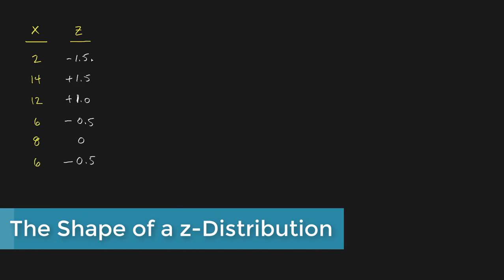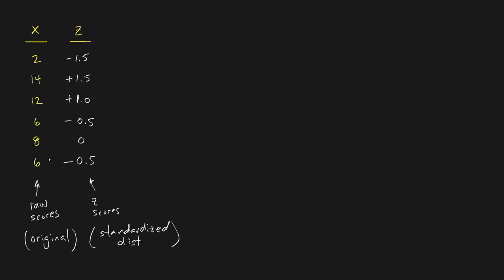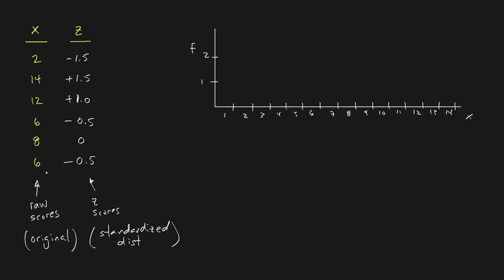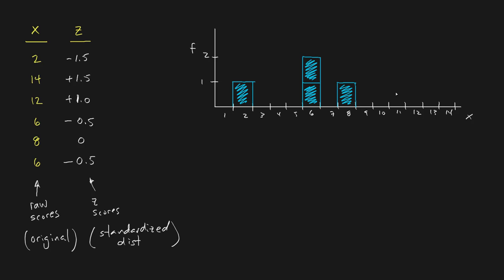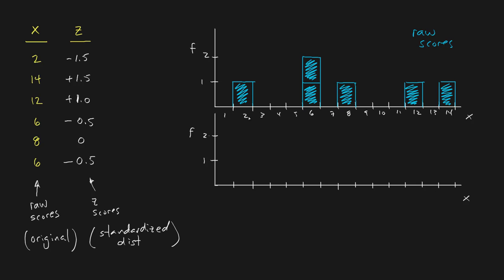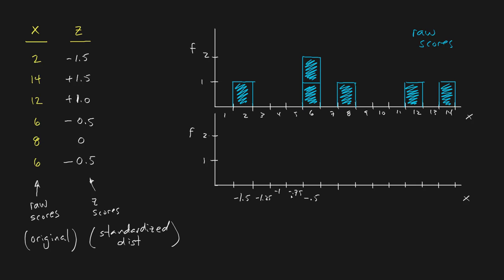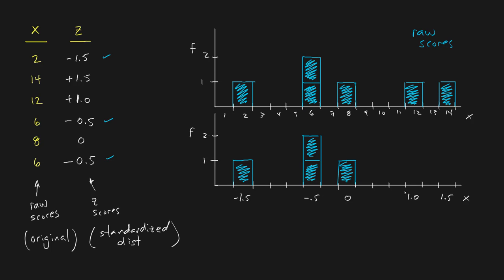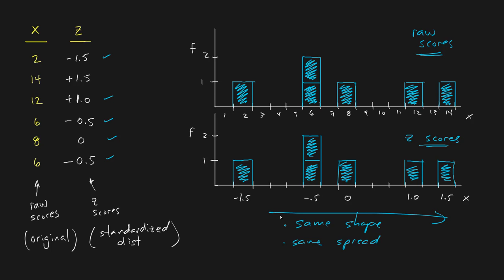The Shape of a z Distribution